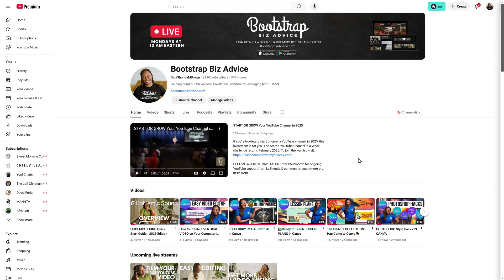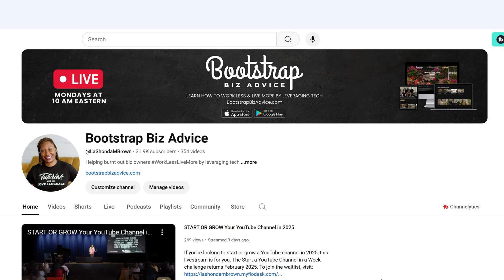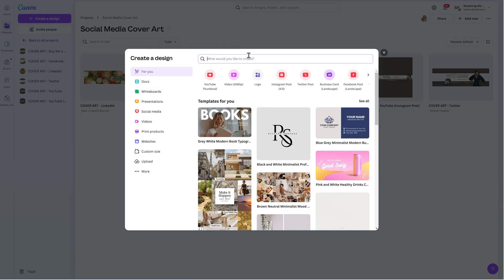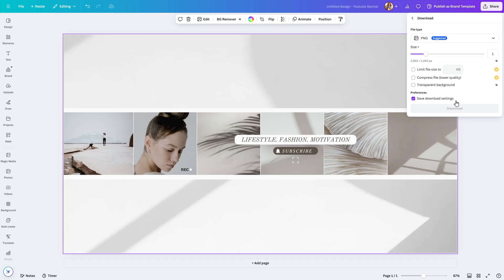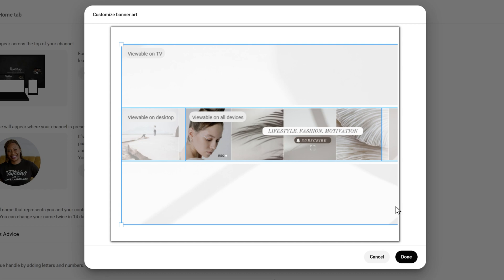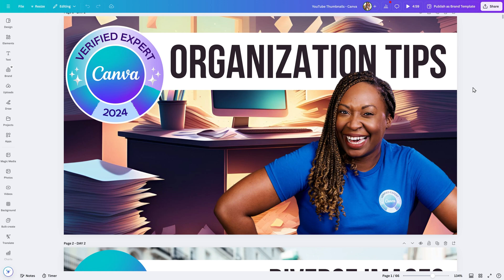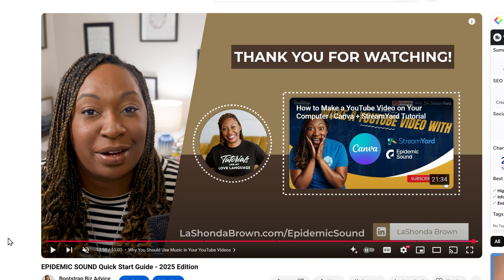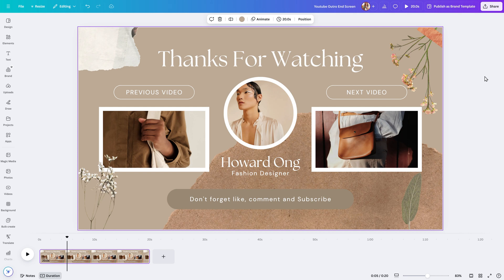5 Canva Tips for BEGINNER YOUTUBERS in 2025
Beginner YouTubers use Canva to get found by more people on YouTube. This video is a series of Canva tips designed to help beginner YouTubers be more successful when they start their channel. If you need access to Canva Pro, feel free to use my link for a FREE 30-Day trial

00:00 Intro
00:17 Behind the Scenes - Bootstrap Biz Advice
01:00 YouTube Channel Art
06:04 YouTube Video Watermark
07:36 YouTube Video Thumbnails
09:31 YouTube Outro - End Screen
11:43 YouTube Intro